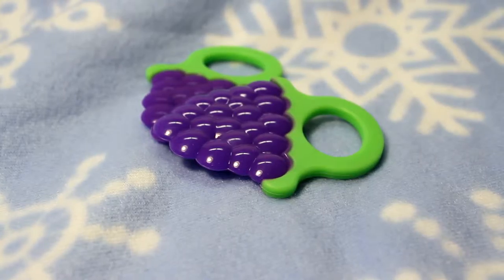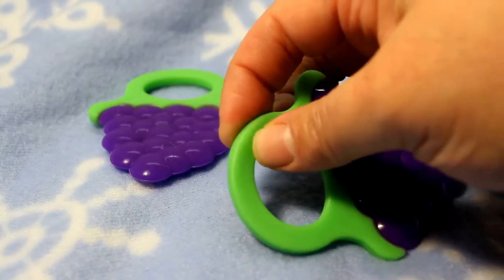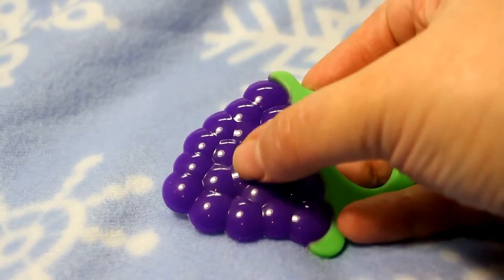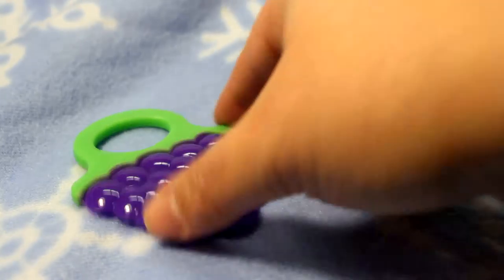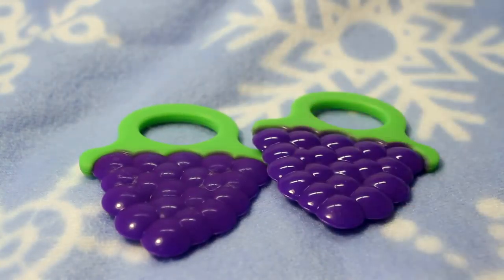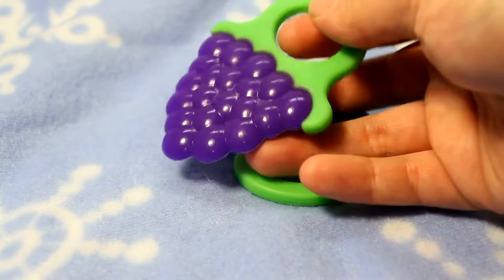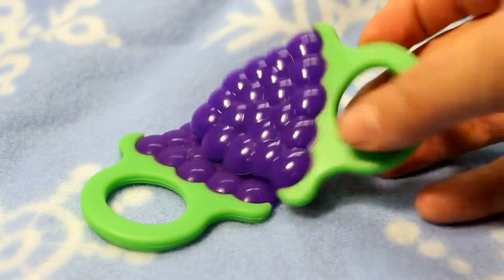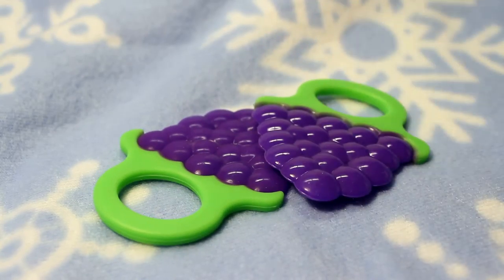grape teething toy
I recieved a set of Grape Teething Toys in exchangef or this review. All opinions are mine and were no way influenced by outisde sources.